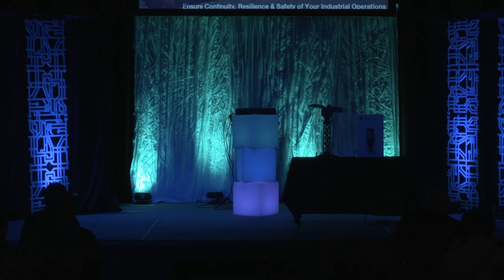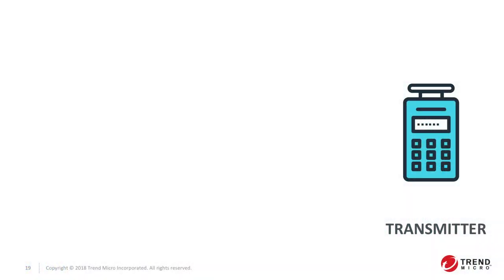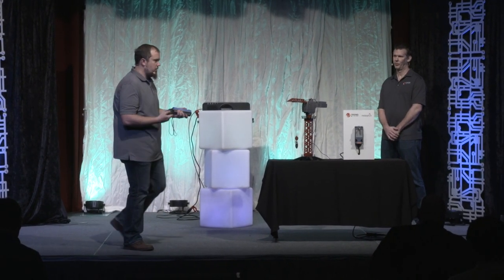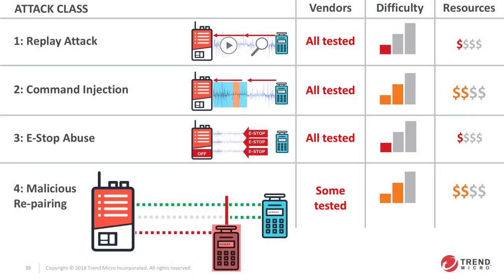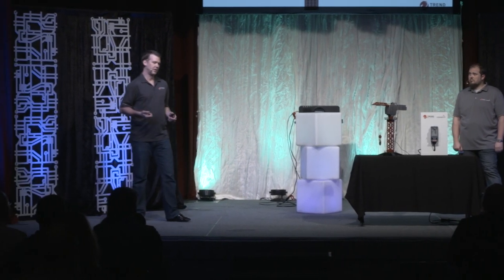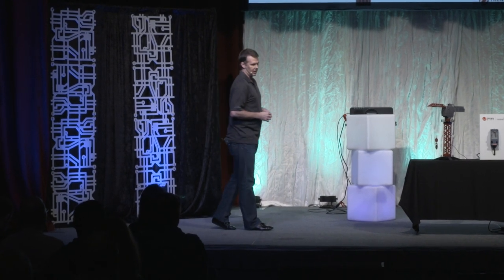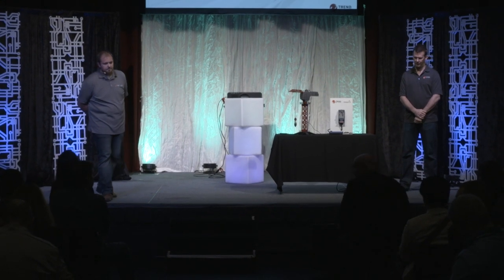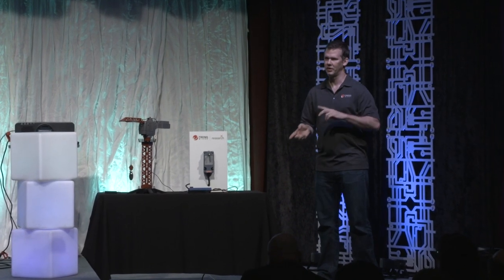The Industrial Radio Project - Hacking Cranes Using SDR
Crane's and other mobile equipment lack basic security controls. When operation is local and wired, this risk is minor. When they move to wireless control, it becomes possible for an adversary even 1 or more kilometers away to take control of the crane as Stephen Hilt and Jonathan Andersson of Trend Micro show at S4x19 in Miami South Beach.

There's a bit of fun stunt hacking included where Stephen performs the crane control from a modified Casio watch. While the watch has the sizzle, the software and hardware development the Trend team developed to process and understand the signal is the impressive technical feat.